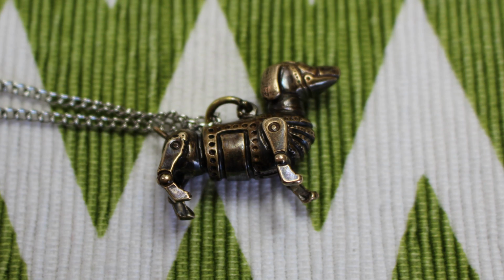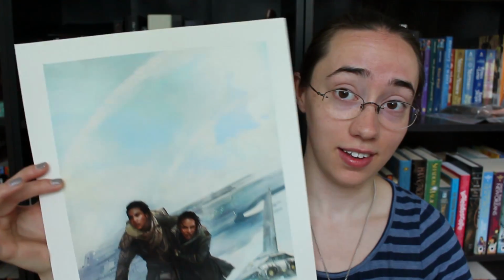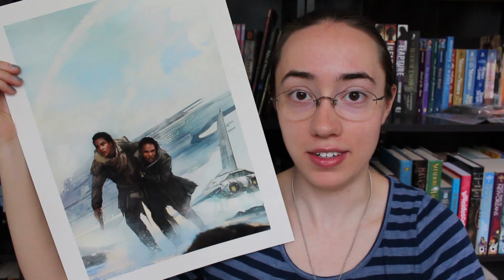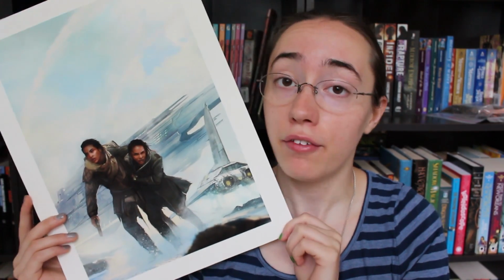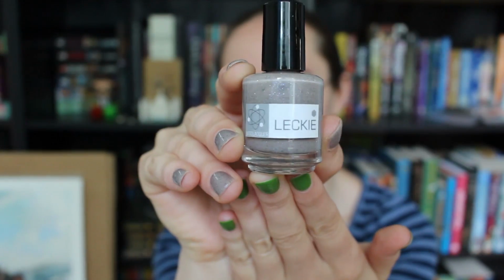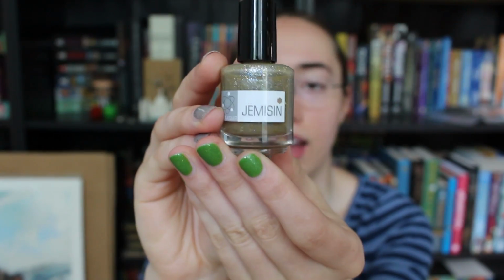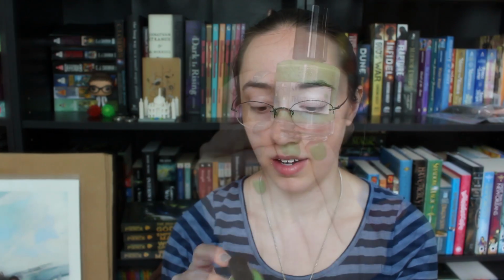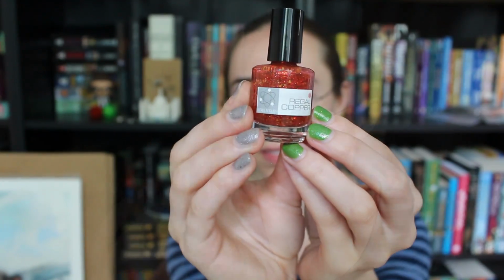Bookish Things!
I'm geeking out!